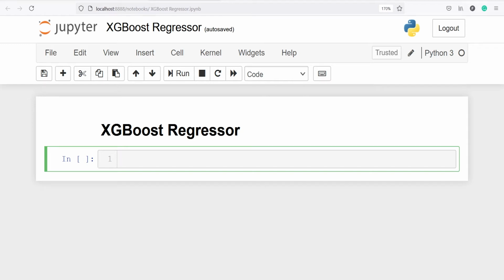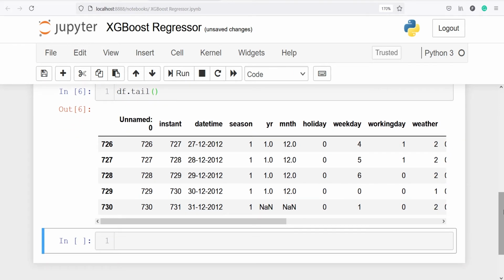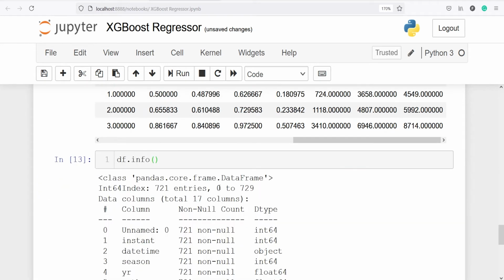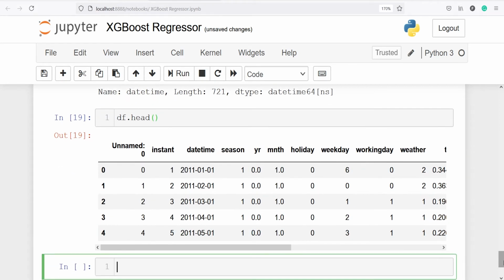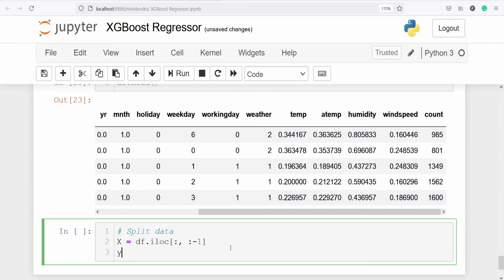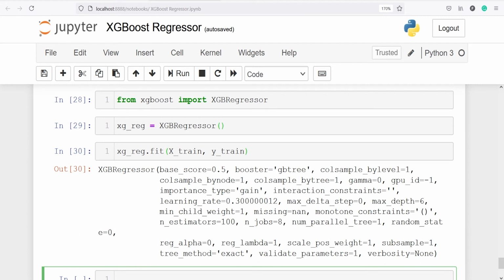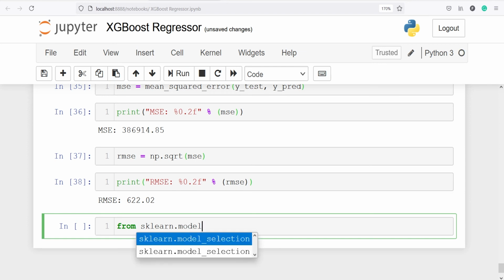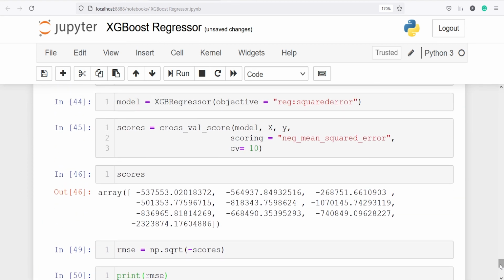XGBoost Regression Algorithm in Machine Learning | Python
XGBoost Classification Algorithm in Machine Learning | Python | XGBoost Algorithm

About this video: In this video, you will learn how to about XGBoost Regression Algorithm in Machine Learning in Python